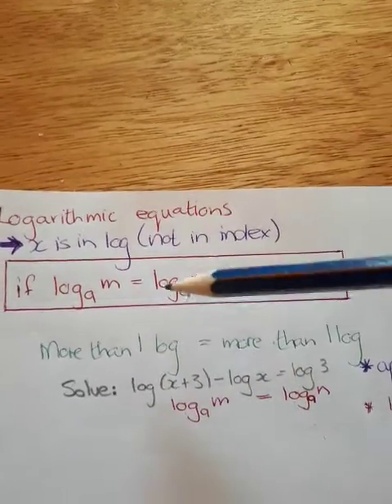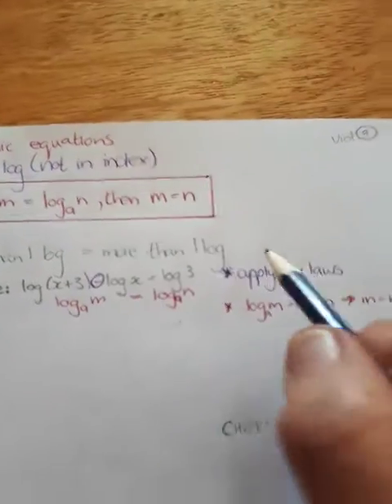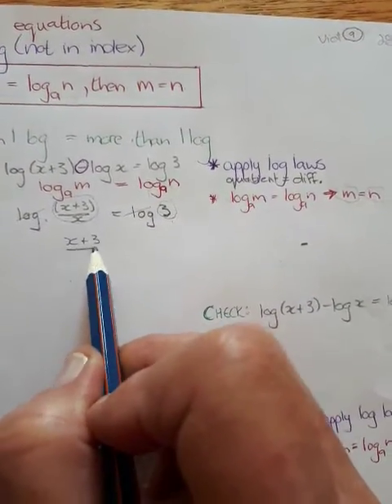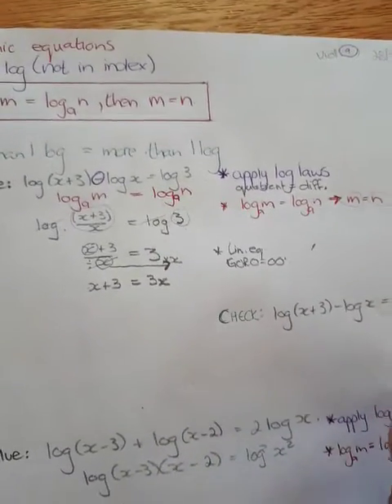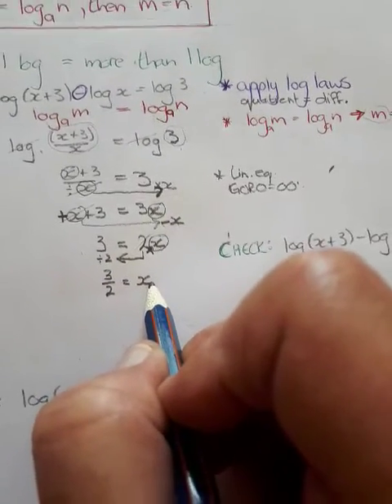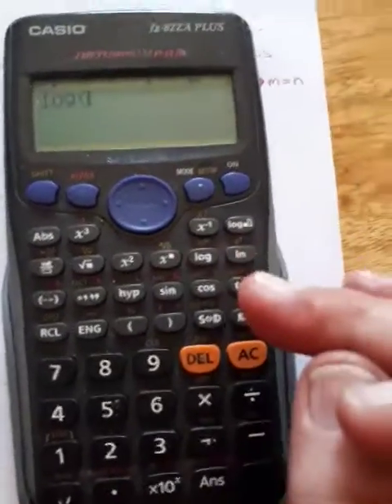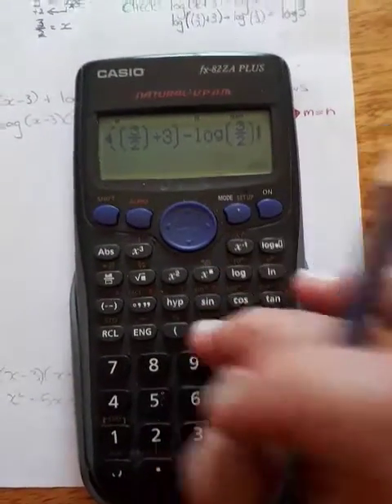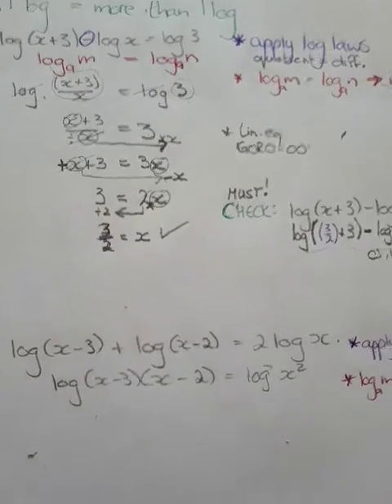Logarithmic equations- more complex examples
Logarithmic equations - more complex eg
Log equations - more than 1 log = more than 1 log
Log equations
Logarothmic equations
More complex log equations